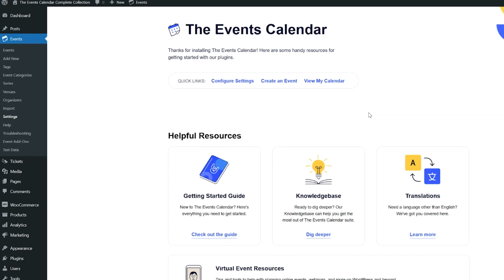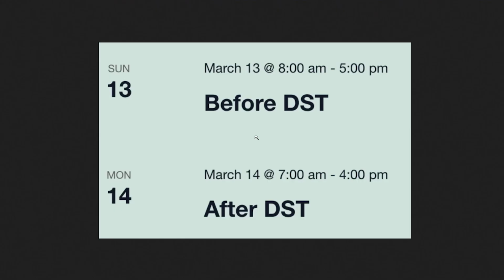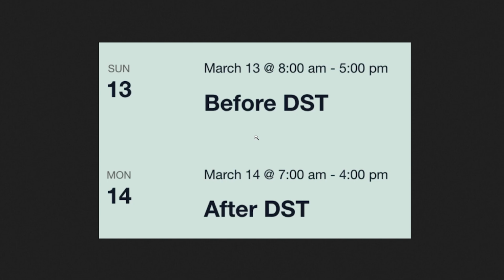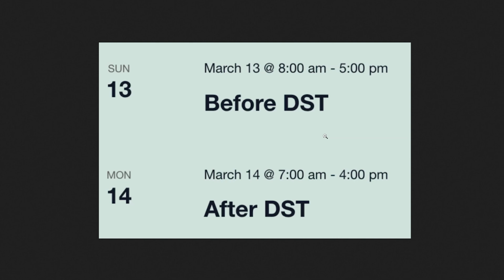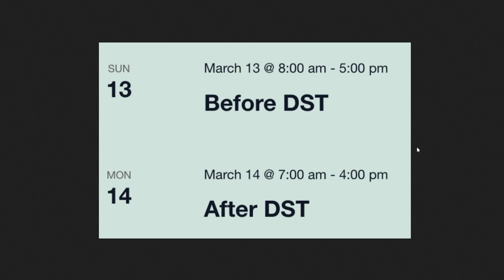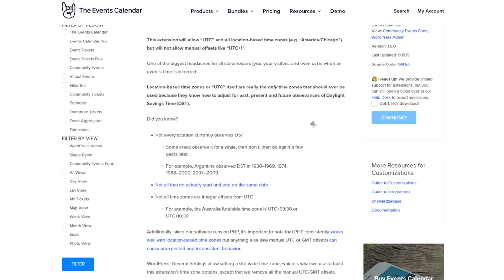Dealing with Daylight Saving Time